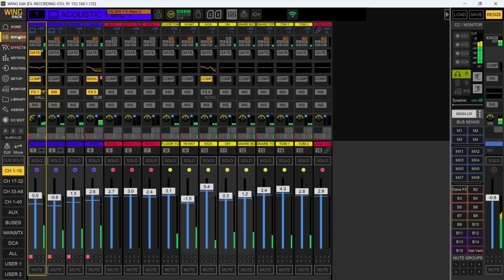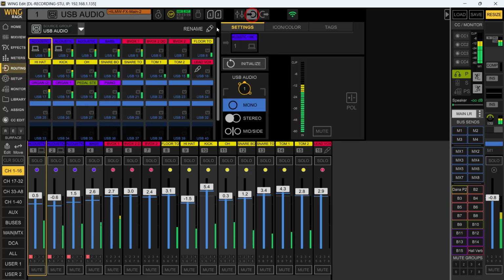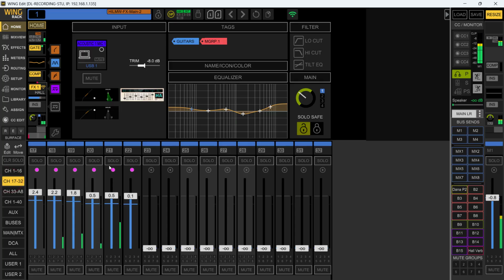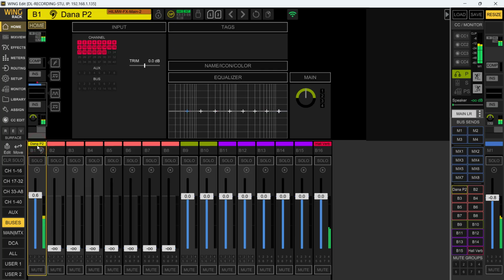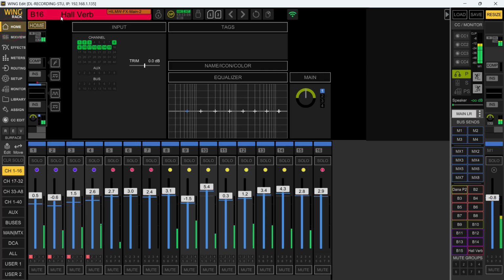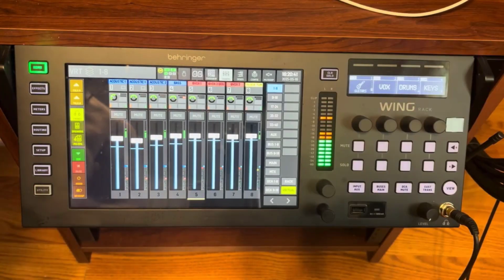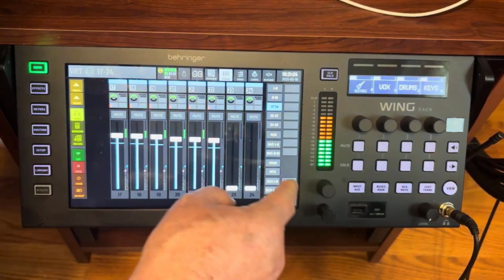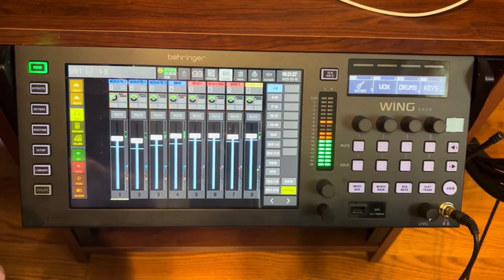How to use the Wing Rack Customization to Source Feature May 16th 2025